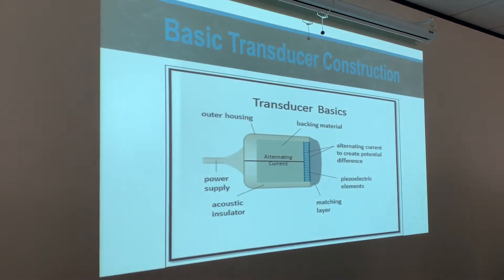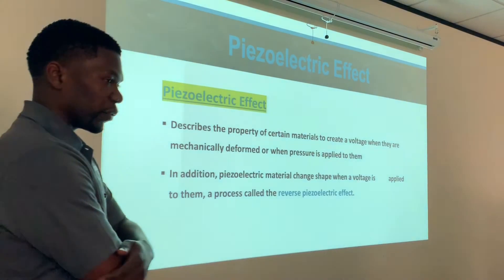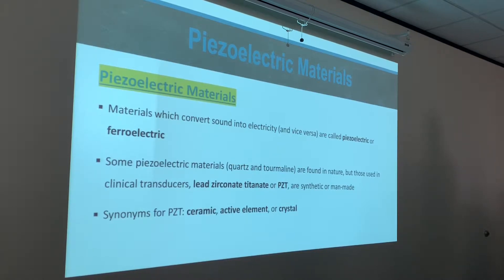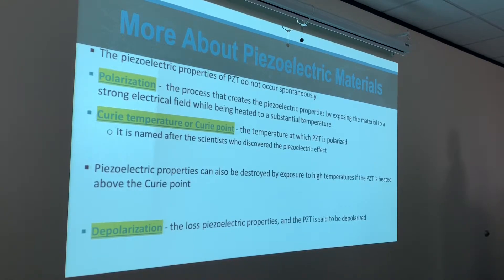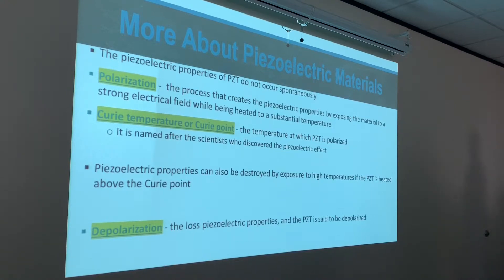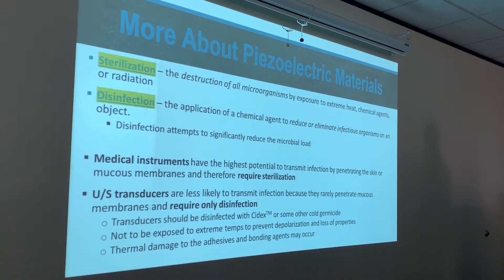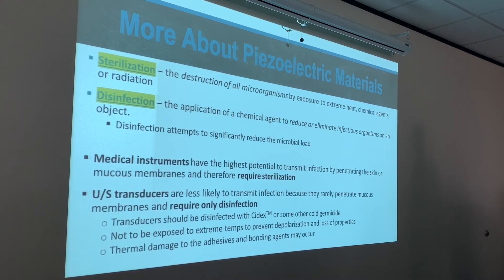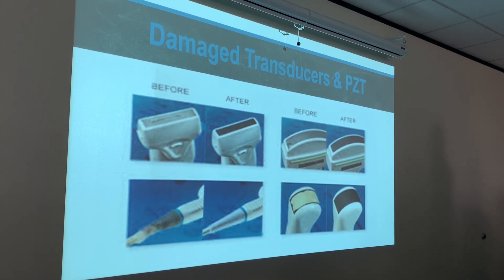Ep 152: Chapter 8 Physic Part 3